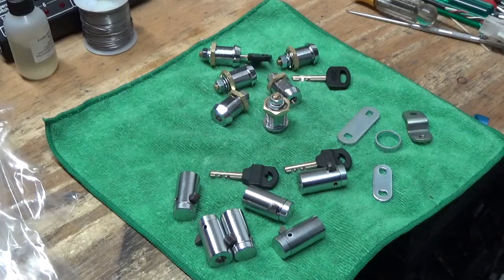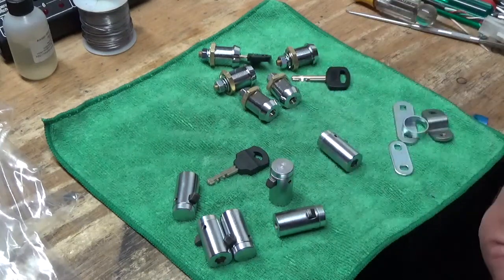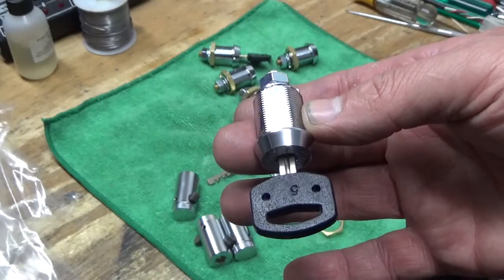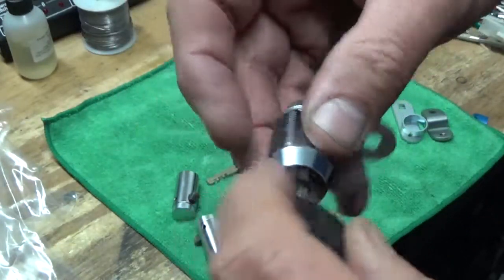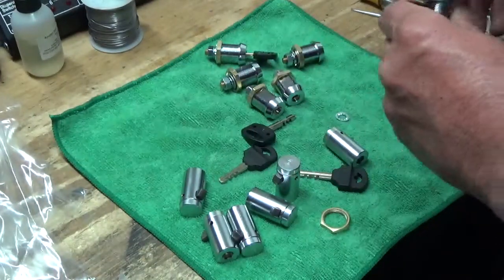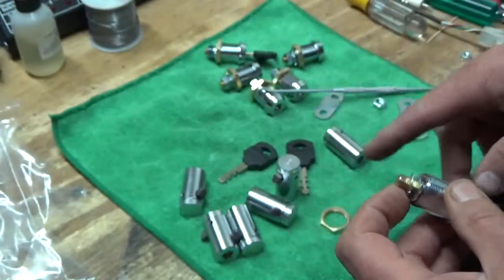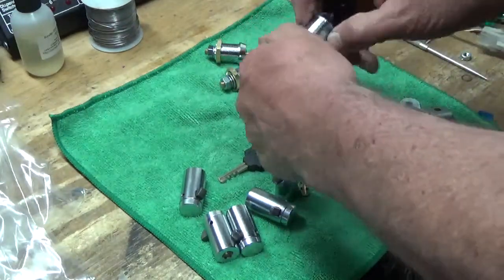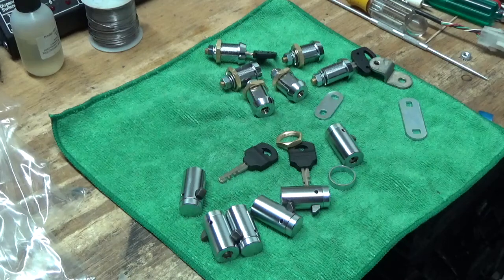High Security Vending And Amusement Locks By Baton Manufacturing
If you plan to be serious about your vending and amusement business, start with the best locks available to you. The time to move up to Baton locks is not after a break in, the time is now. We have been supplying the coin op industry for decades and the professional vendor chooses Baton, made in America high security locks and hardware.

  We hope you enjoy our short spotlite video on the top quality locks that has been a favorite choice for decades.

  Here is a link to a starter set of 6 plug locks for vending machines. You may always order more with the key code that has been assigned to you.

I truly hope you enjoy my videos on the vending industry.

  I try to answer all comments and questions here but I will include below some important links to products and FB groups that can be a big help to you.

  Stay Strong people, we will survive. Below are some helpful groups and a link to 1 of our FaceBook Vending groups.

   My group for vending changers, parts, supplies and service. I'll let you decide how good it is while staying humble :)